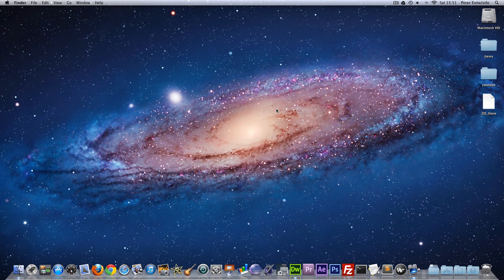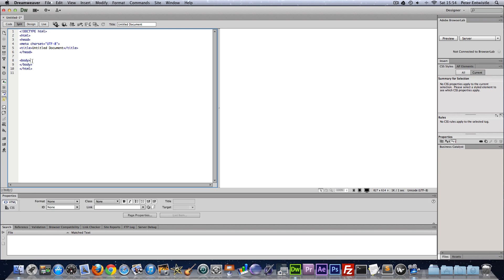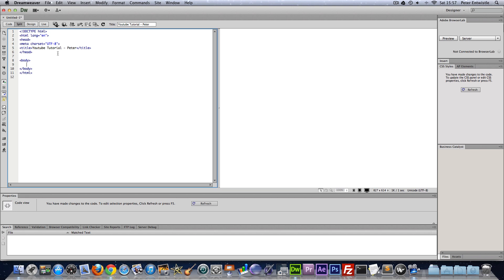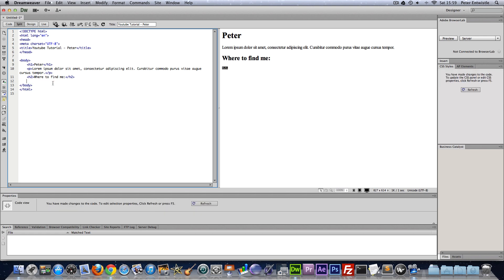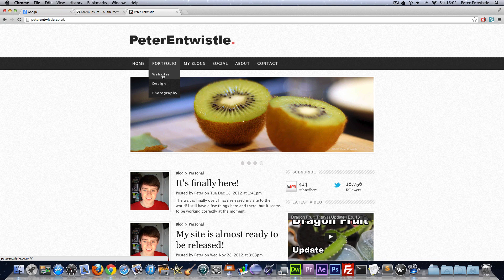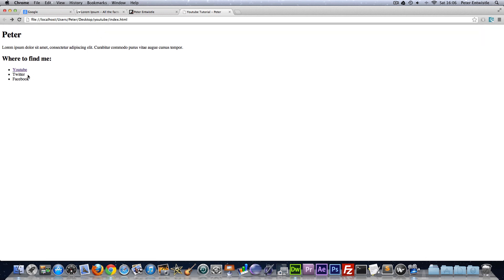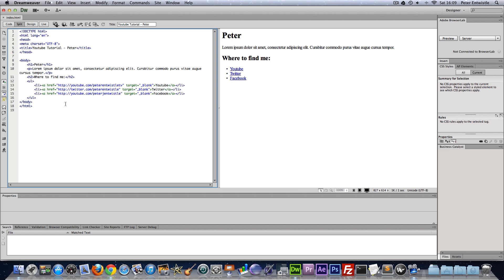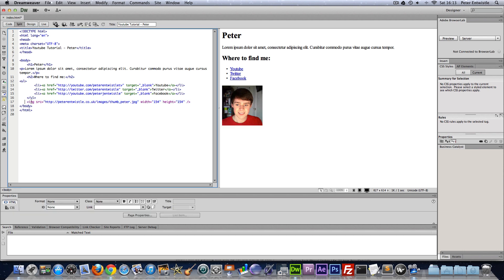HTML5 - Introduction Tutorial For Beginners Part 1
In this first tutorial of the series I go over the basics of HTML5 and show you some of the basic html tags. This Introduction tutorial series is to help anyone who would like to learn how to make their own website from scratch.